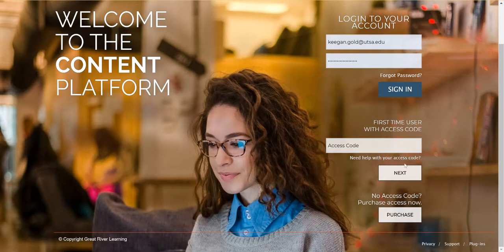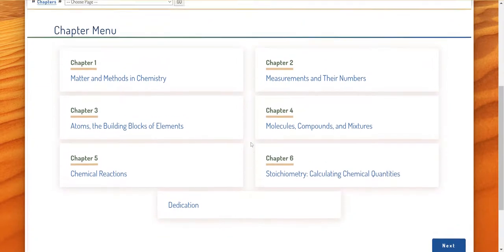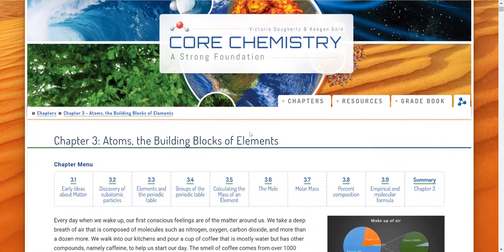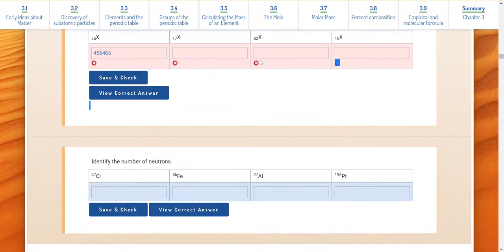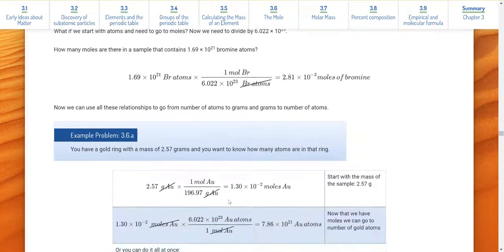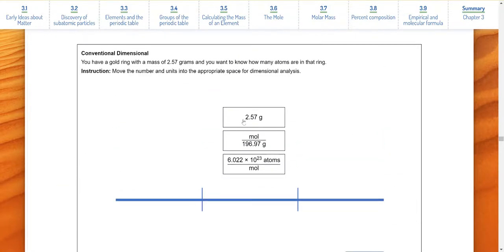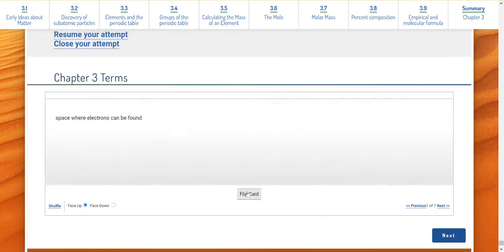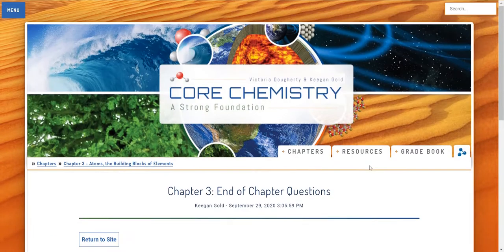Getting and using your 1073 book